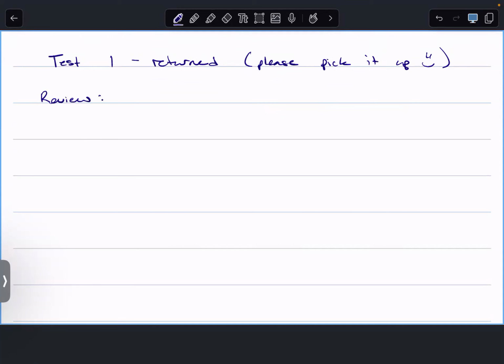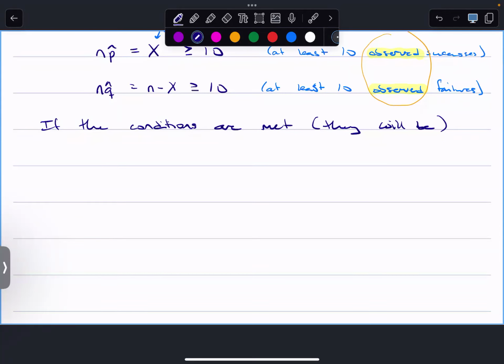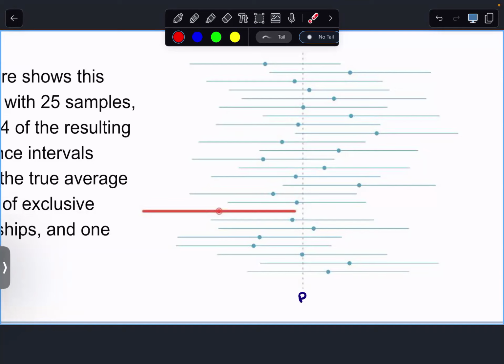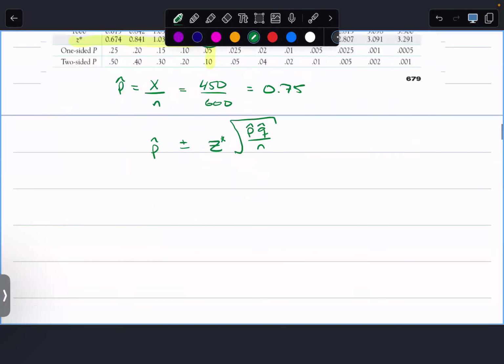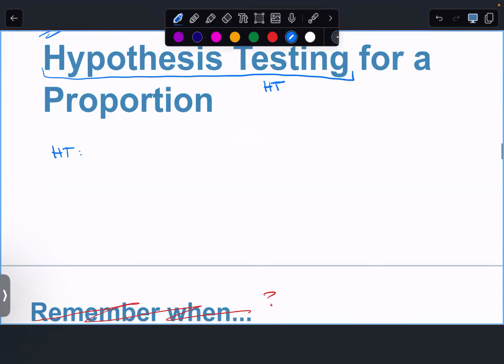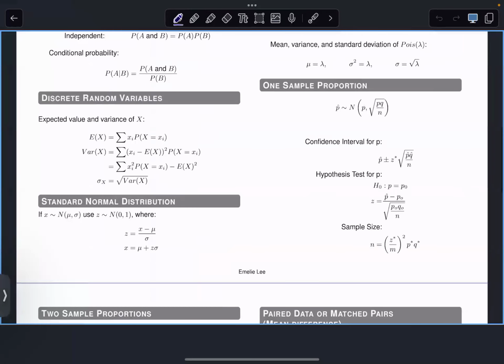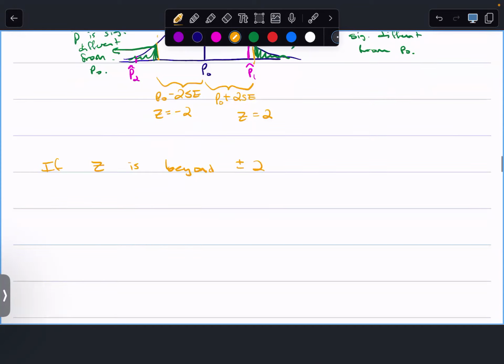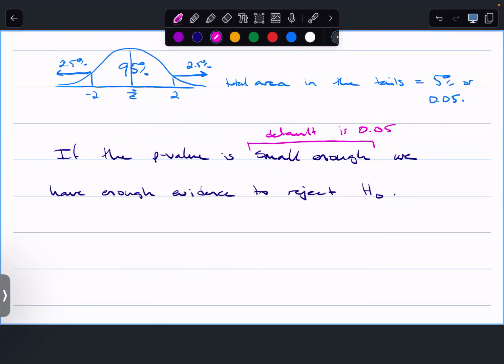Stat 121 Oct 17 2024 - One sample proportion CI continued and introduction to HT